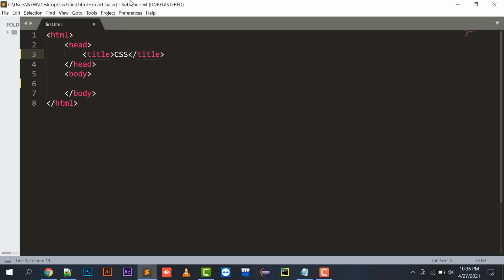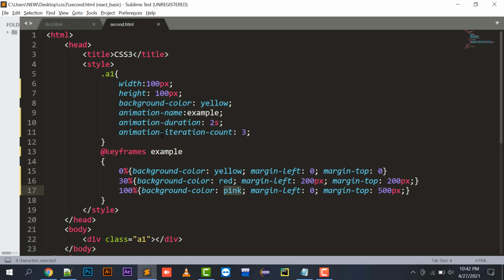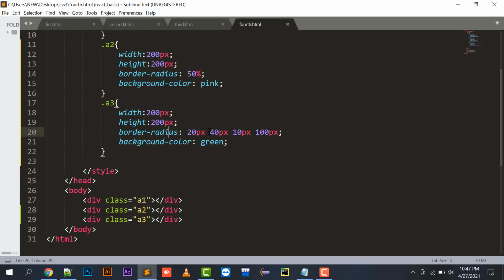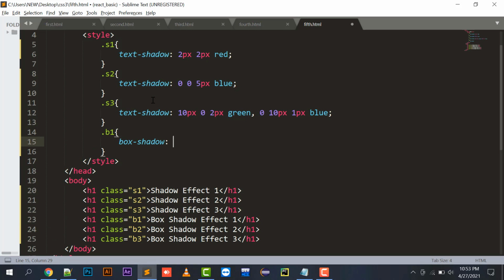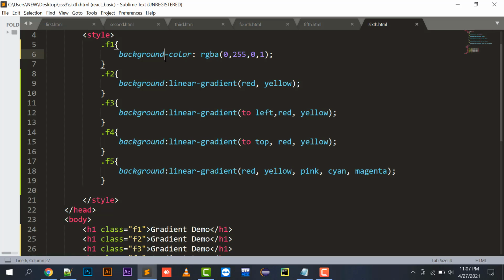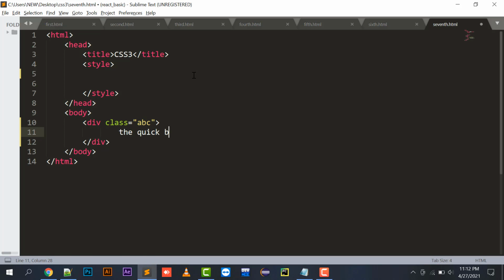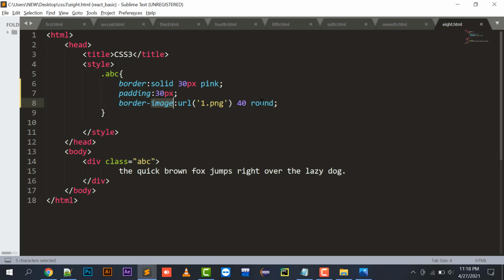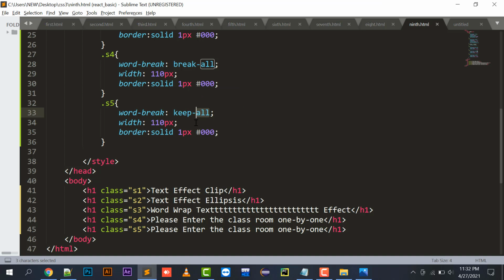Css3 tutorial in single Video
Latest CSS3 Tutorial 2021 | CSS3 Tutorial | CSS Tutorial | Complete Course | From First to Last